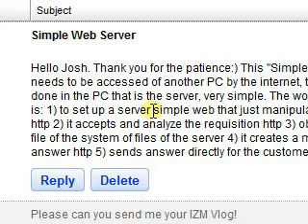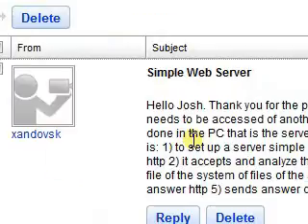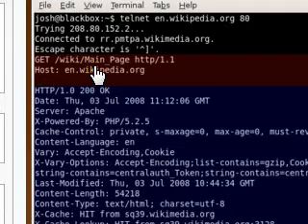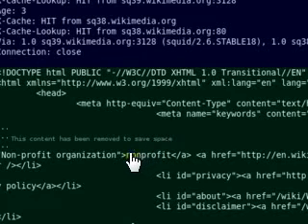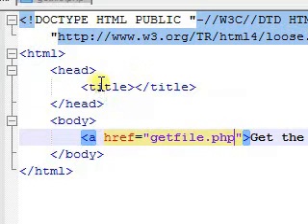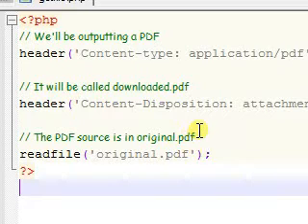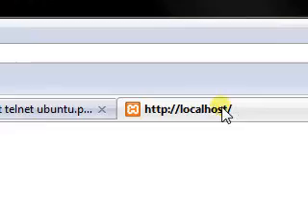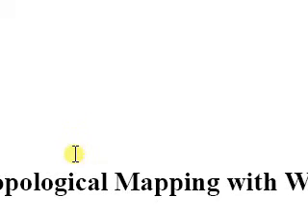HTTP Requests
HTTP Request Headers